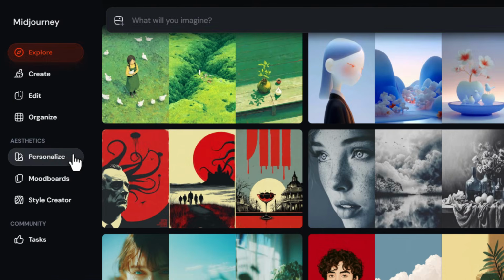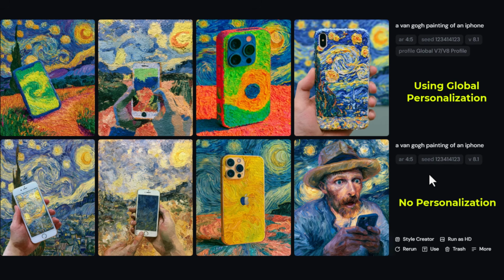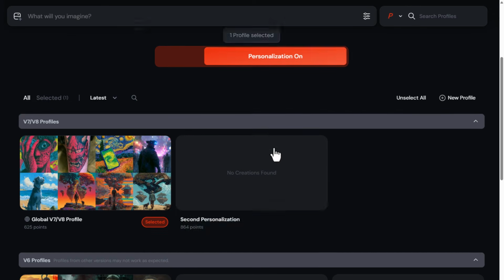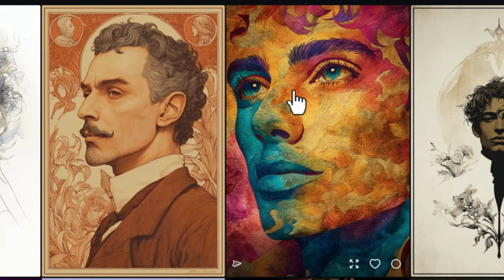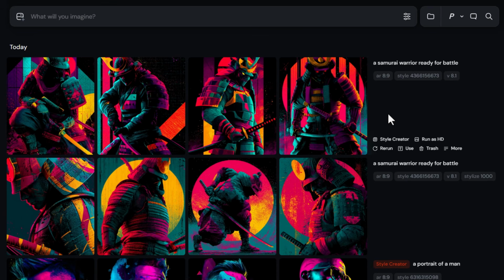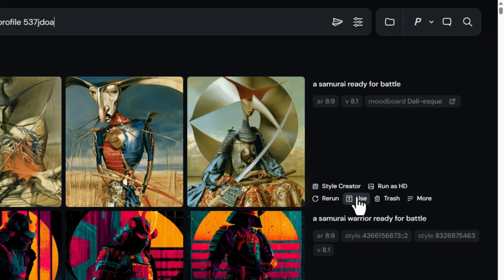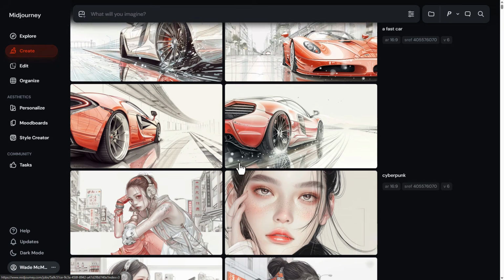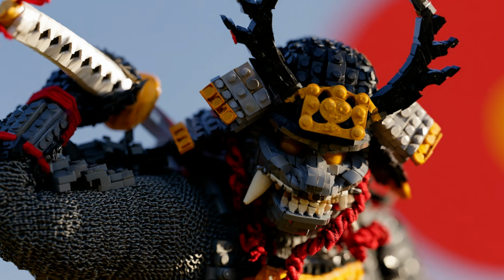3 Tools for creating UNIQUE AI images in Midjourney!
In this Midjourney Tutorial for beginners, learn 3 powerful tools to create unique images - Personalization, Moodbaords & the Style Creator!

Over 100 Midjourney Moodboards you can try!

Over 1000 Midjourney styles you can try!

// TIMESTAMPS

0:00 - Get Started with Midjourney Personalization (Tutorial for beginners)
6:18 - Midjourney Style Creator for custom Style Codes
9:50 - MIdjourney Moodboards for FULL image customization
11:32 - Using Midjourney V6 Style Codes in Midjourney V8